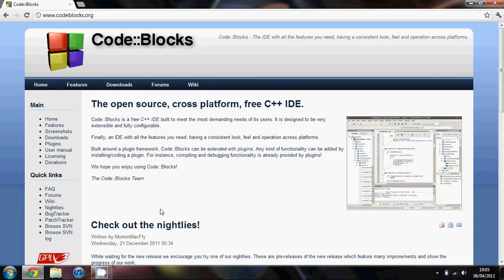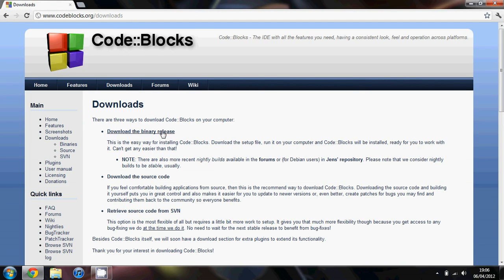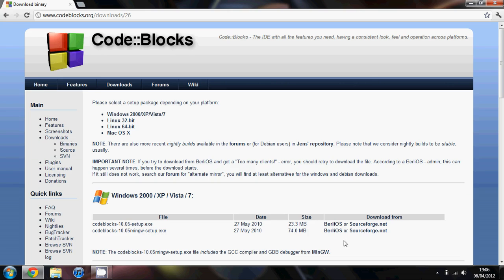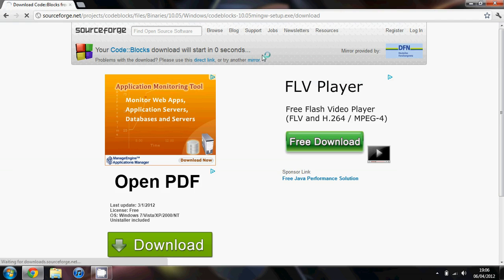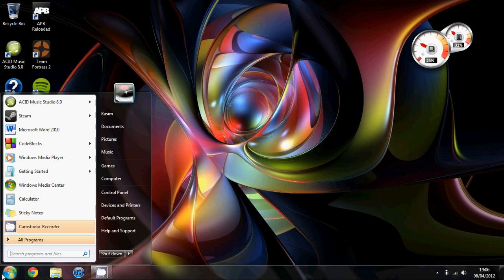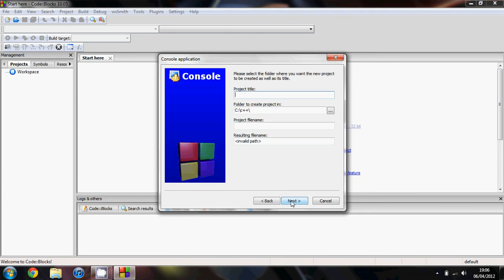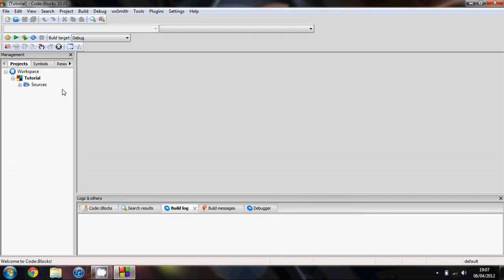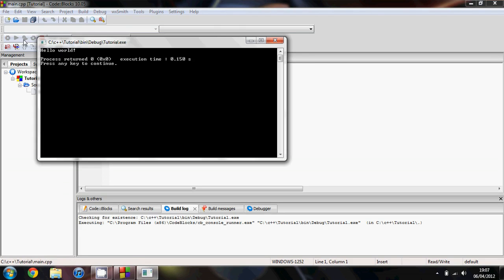C++ Tutorial 1 - Install Code Blocks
In the first video of my C++ tutorials I will show you how to install Code Blocks and get started with C++ programming